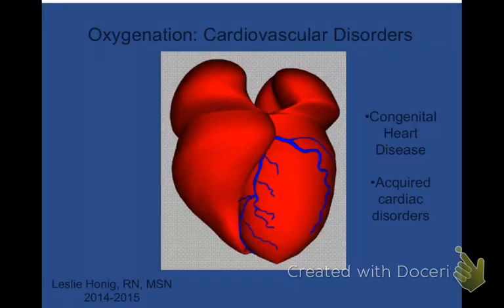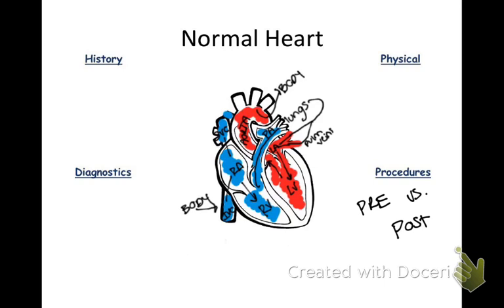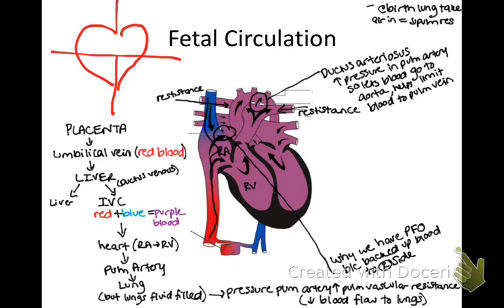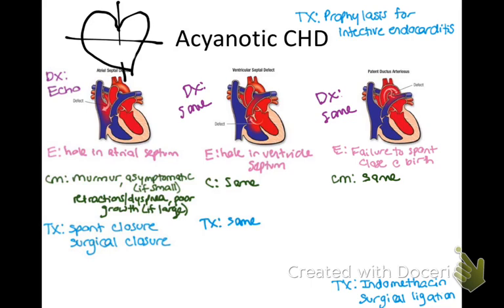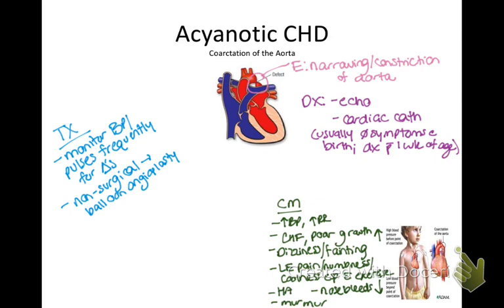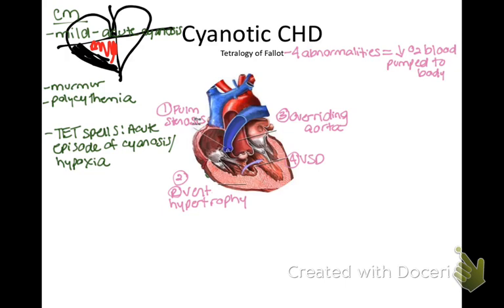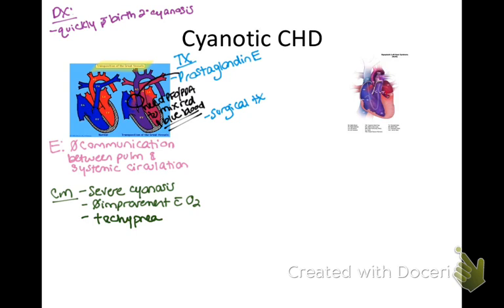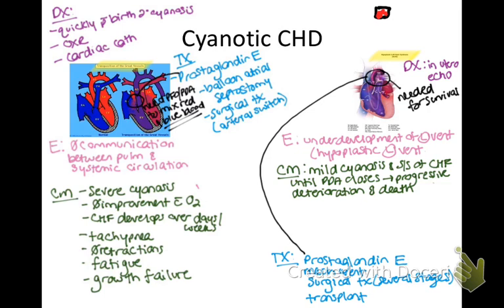10-3-19 Oxygenation Cardiac Part 1